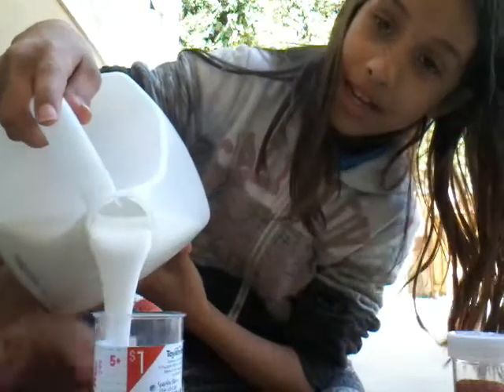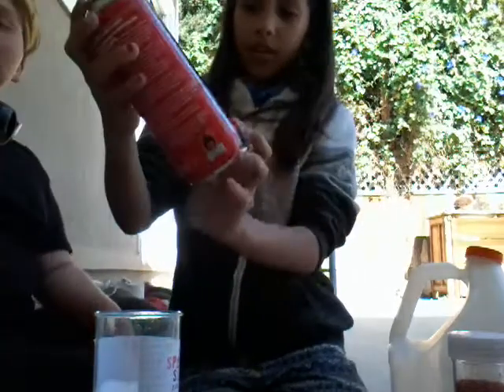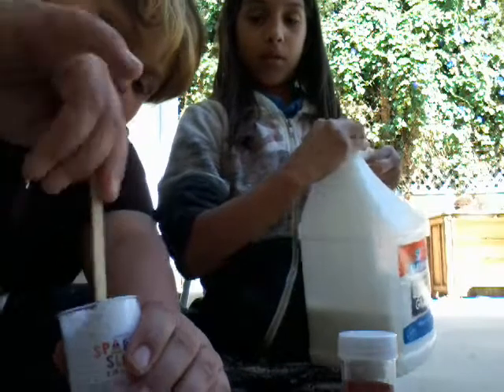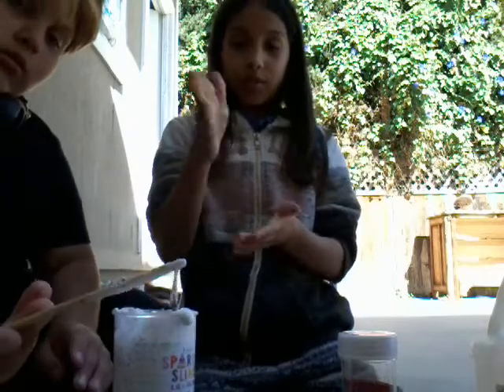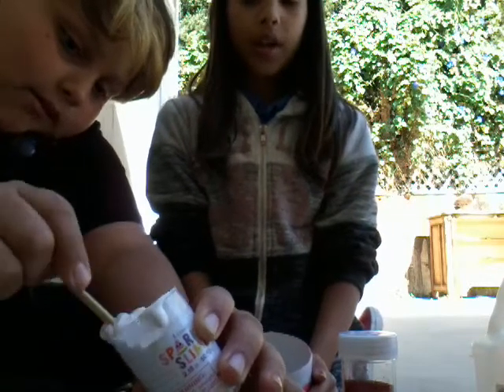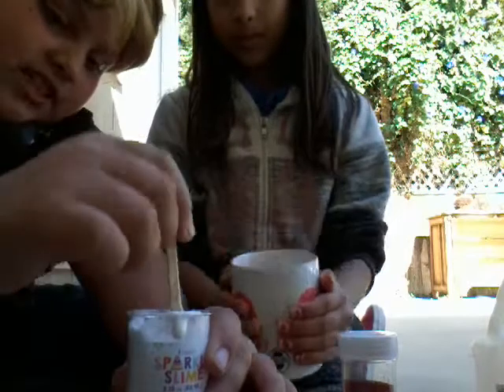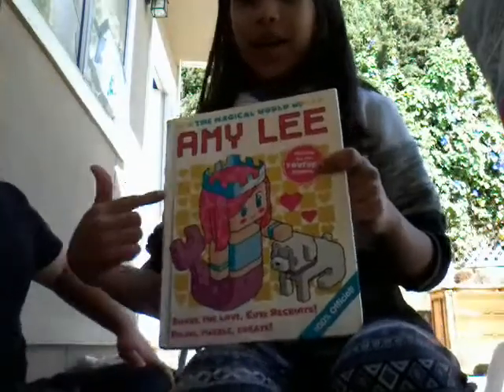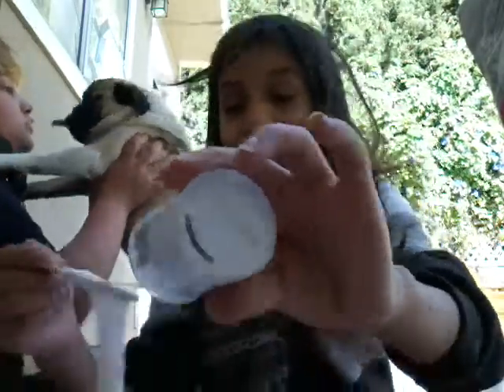Slime pt 1